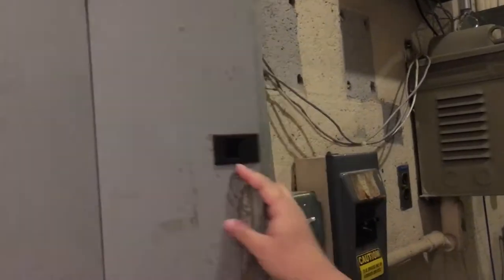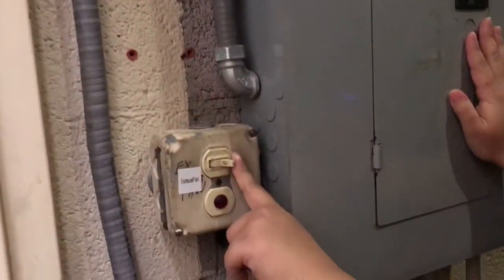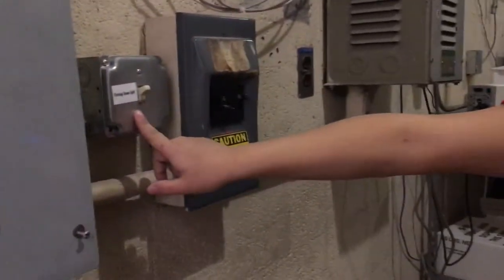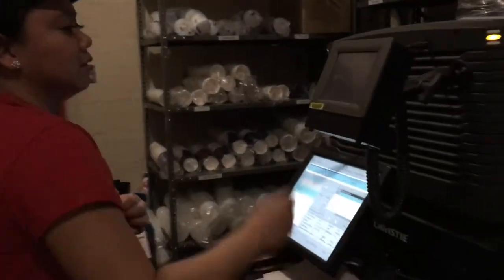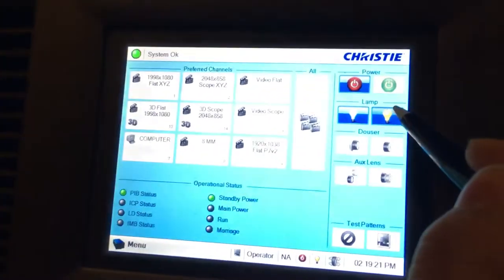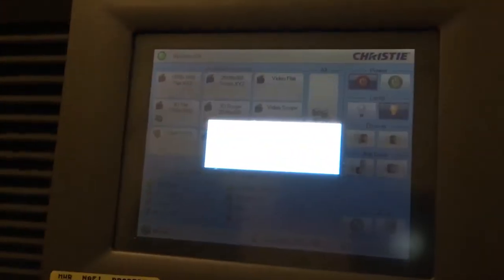How to open theater: projector room